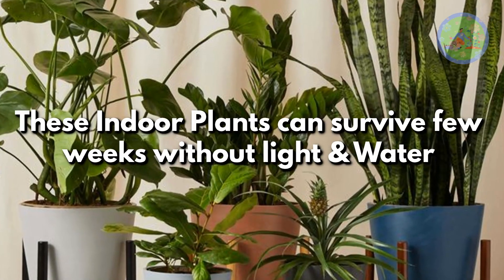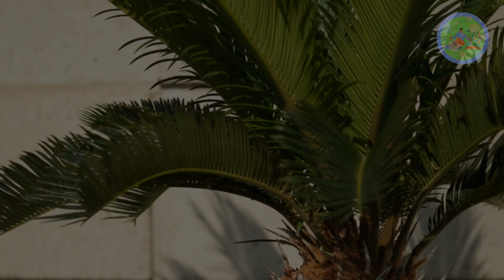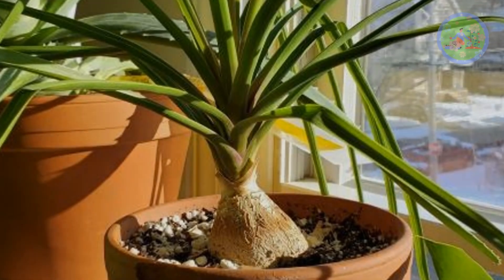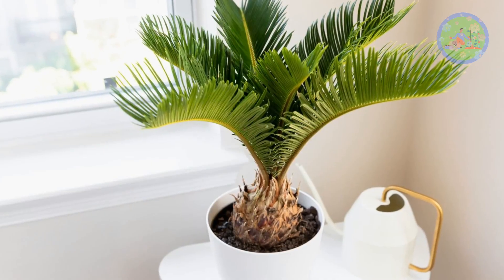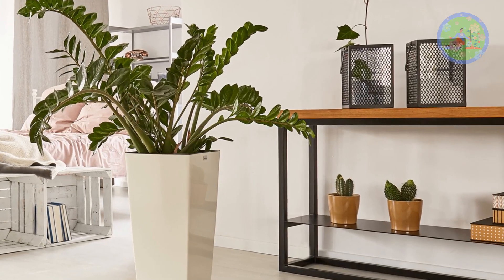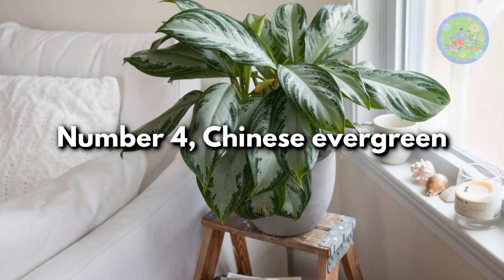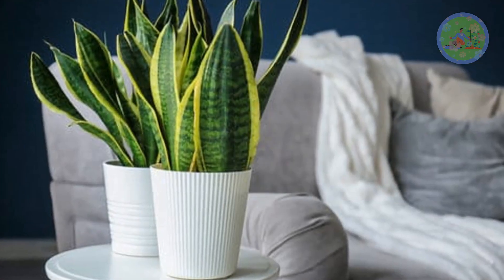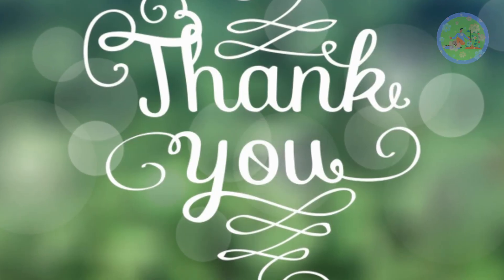These Indoor Plants can survive few weeks without light & Water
Hello friends! welcome to Gardeners gardening. Today my topic is, about the toughest Indoor plants, that survive without light & water for few weeks.

🎦10 Indoor Plants which Protect home from evil spirits | Good Luck, vastu plants for wealth & peace

🎦10 Best Indoor Plants that you can grow in kitchen | Decorate kitchen with beautiful House plants

🎦10 indoor Plants that can grow in water | Water growing indoor plants | House plants in water

🎦5 best indoor Christmas plants to brighten up, decorate your home & how to take care of them

🎦 5 Winter Care tips for your loving Indoor Plants | Tricks to take care of house plants during winter

🎦 Top 10 Trending Indoor Plants of 2023 for your living room | House plants for living room

🎦 5 Best cute easiest type succulents that you can grow as Indoor Plants inside your home